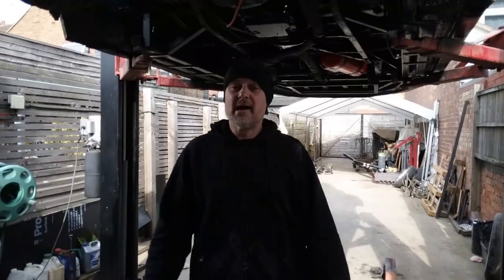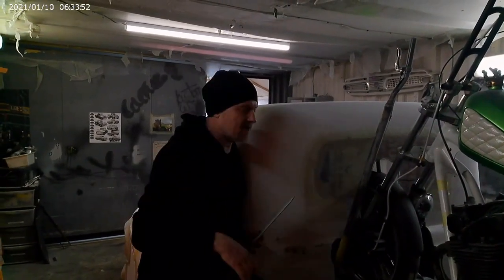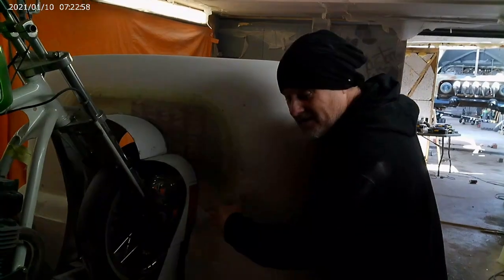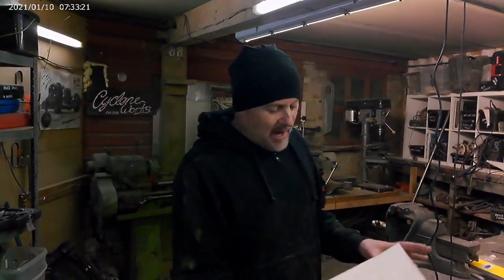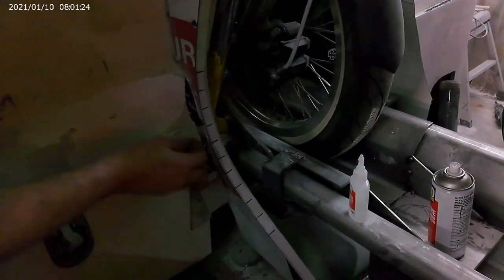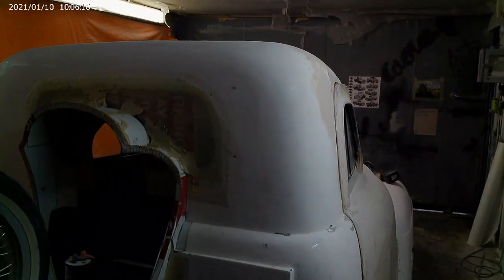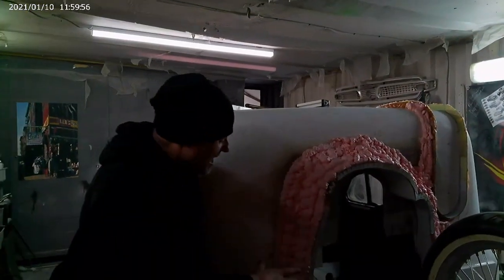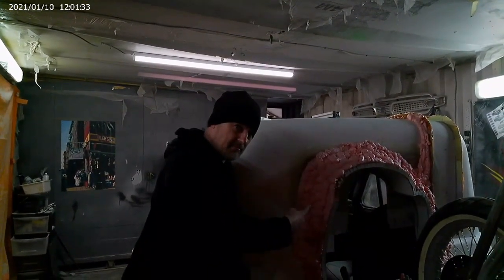CHECK OUT MY BLING BLING WHEELS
This week I'm working on the 60's truck again making the hole in the rear panel to allow the motorbike to slide into the back of the cab easily and with style.  The best looking London Taxi Conversion project on youtube.
I'll also be giving a quick project update on the SS Mercedes and the most exciting catering van project ever, The Meat Wagon